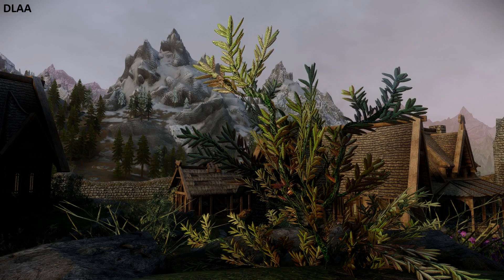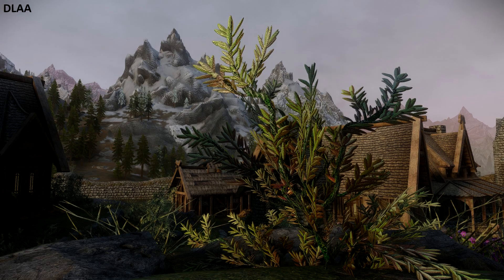Skyrim Mod Adds NVIDIA DLAAAMD FSR with ENB Compatibility